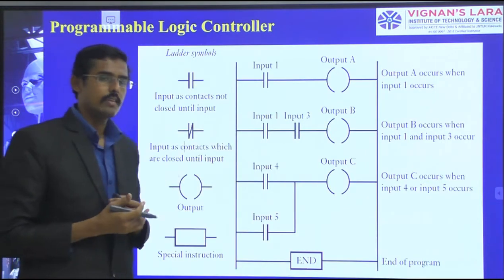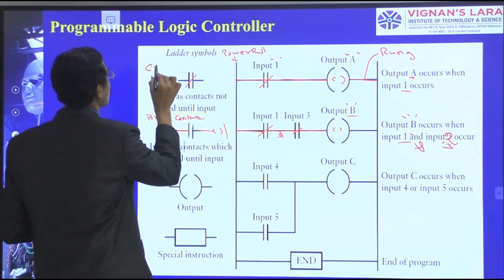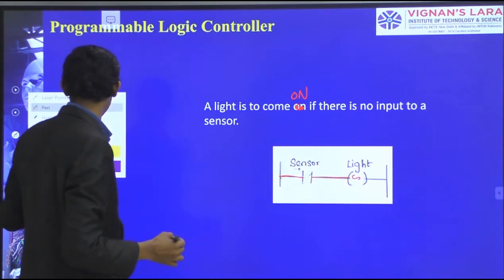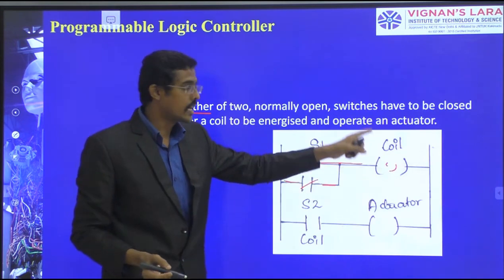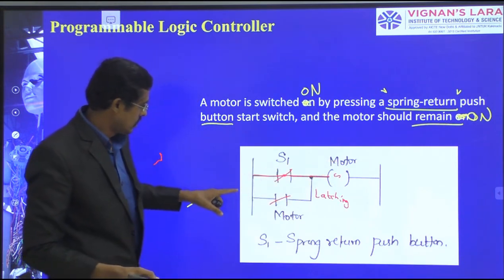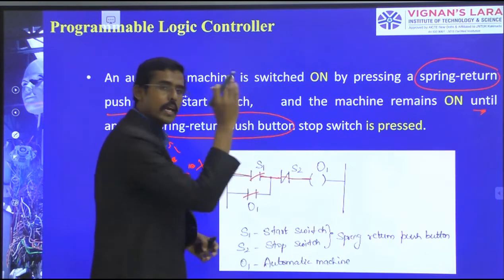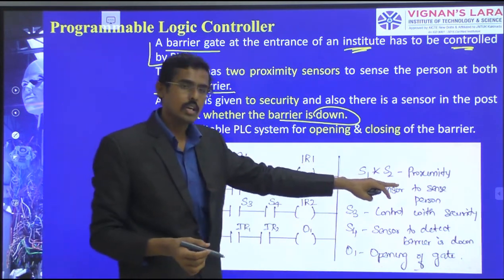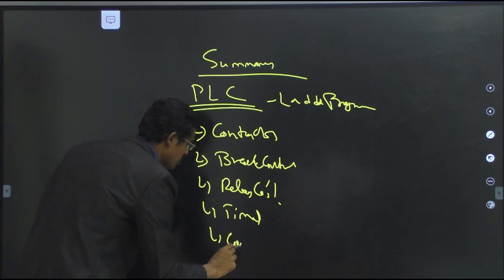Mechatronics-Unit 6: Class 4-JNTUK- PLC-Design of Mechatronics System-Future Trends- Programs Part 1